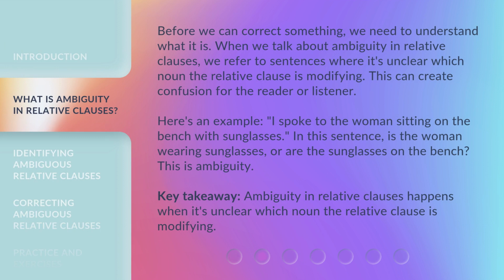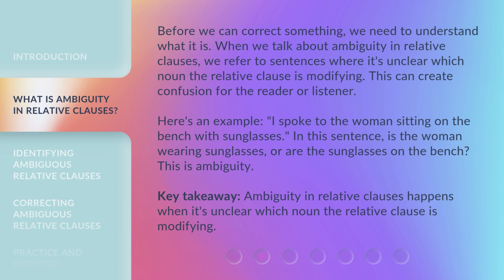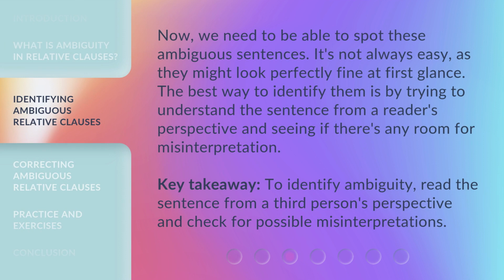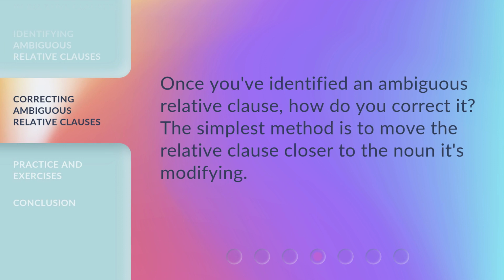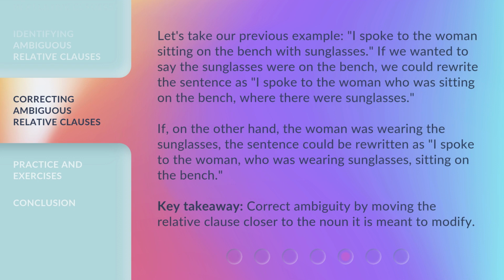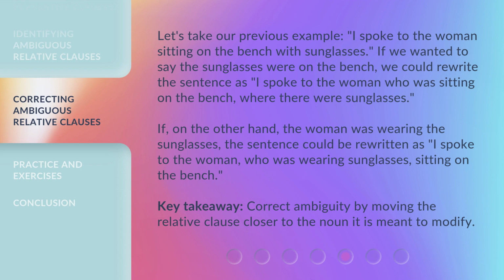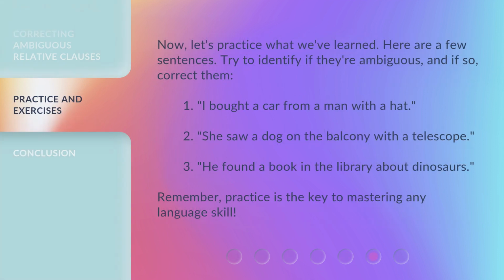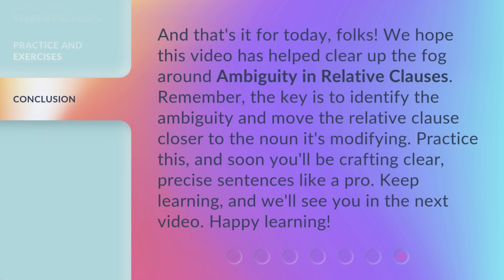Clearing the Fog: Dealing with Ambiguity in Relative Clauses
Mastering English Grammar: Clearing the Fog of Ambiguity in Relative Clauses • Join us in this engaging video as we delve into the intriguing world of Relative Clauses and learn how to tackle the ambiguity they can create. Discover common pitfalls, identify ambiguous sentences, and master the art of correcting them to make your English clearer and more precise. Get ready to take your language skills to the next level!

00:00 • Introduction - Clearing the Fog: Dealing with Ambiguity in Relative Clauses
00:36 • What is Ambiguity in Relative Clauses?
01:18 • Identifying Ambiguous Relative Clauses
01:50 • Correcting Ambiguous Relative Clauses
02:43 • Practice and Exercises